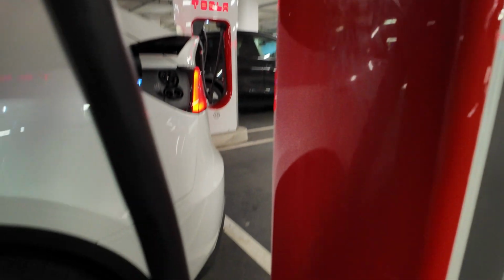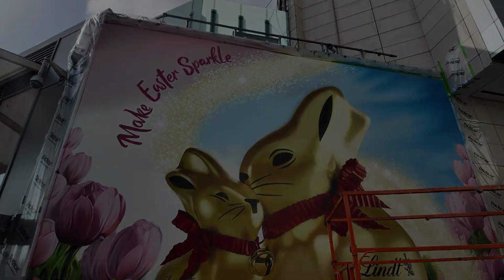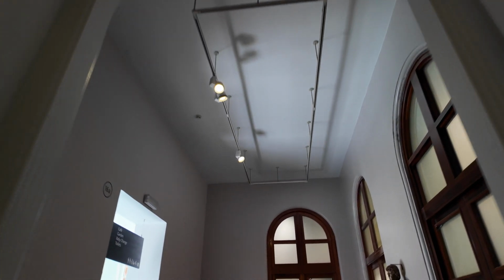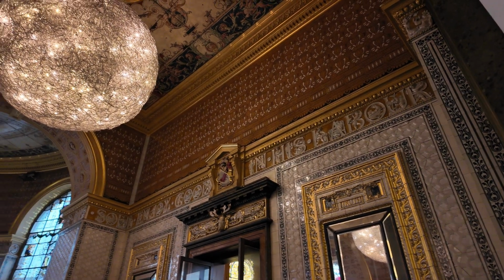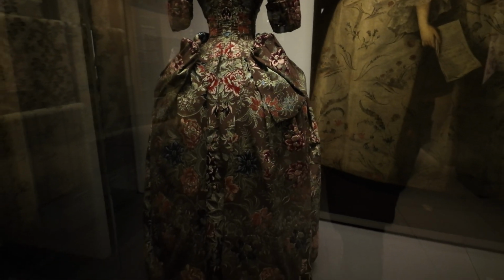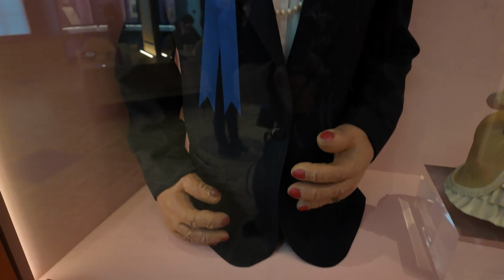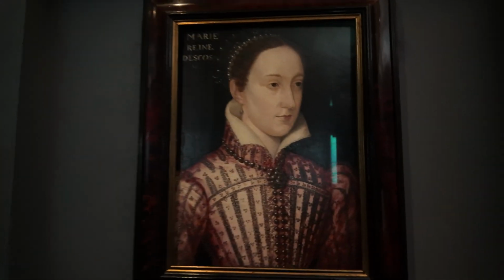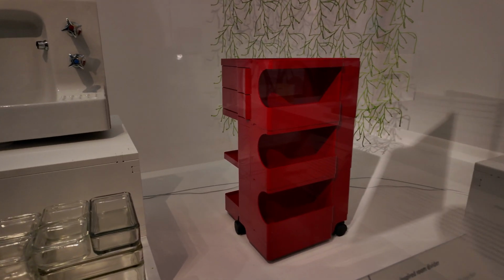Spring Visit to London: Exploring the Victoria & Albert Museum & the Oldest Museum Café in the World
Join me as I take a charming early spring trip to London, where history and culture blend in the heart of one of the world's most iconic cities. In this video, we visit the Victoria & Albert Museum, a treasure trove of art, design, and history, but that's not all!

We also step inside the museum’s renowned café, the oldest of its kind in the world, for a unique experience that blends tradition with modern charm.

From stunning exhibits to the café's timeless atmosphere, this is a day filled with beauty, culture, and a little bit of London magic.